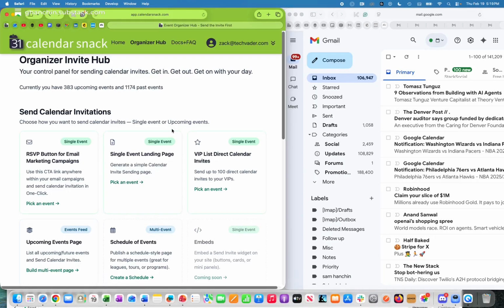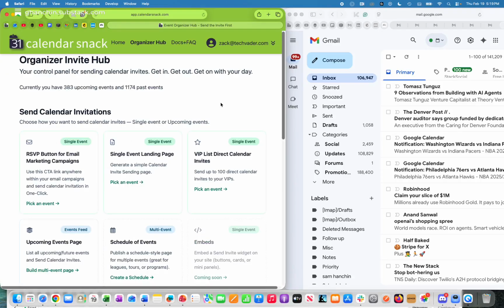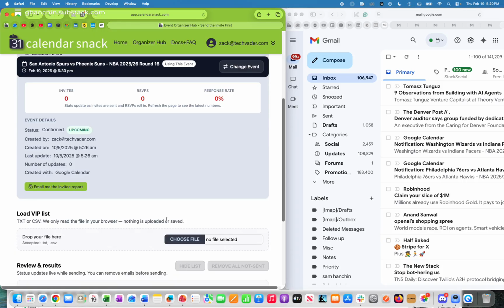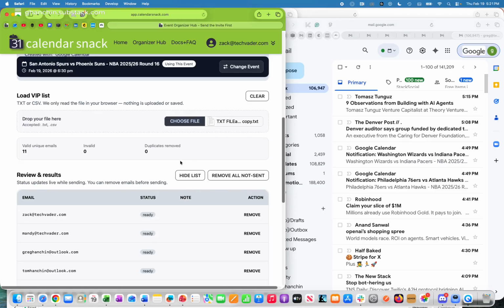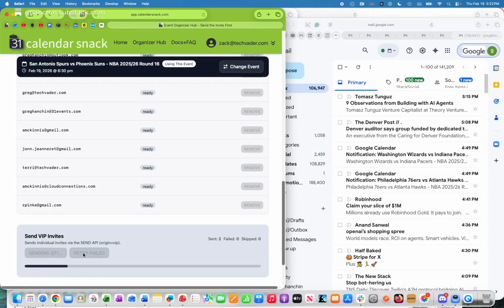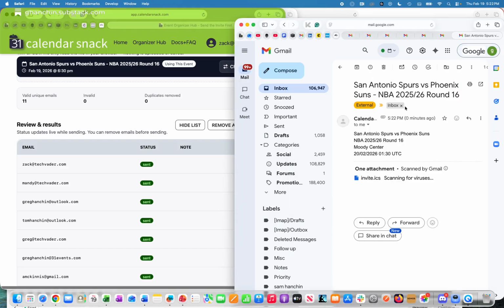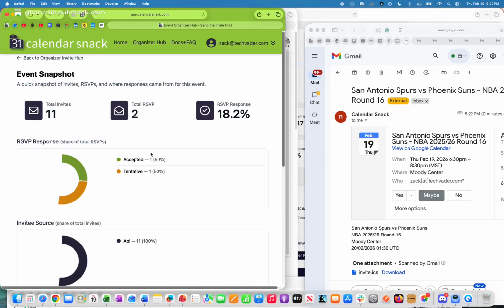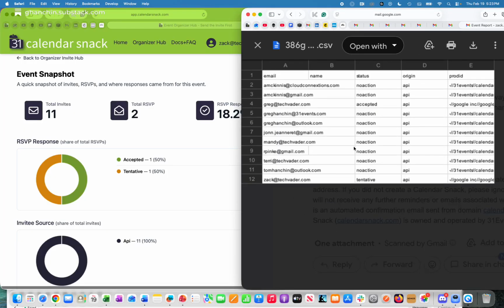Sending millions of direct calendar invites for MLB, NBA and NFL Games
Getting Ready for the 2400 MLB Games in 2026